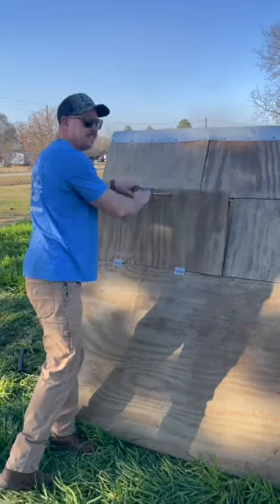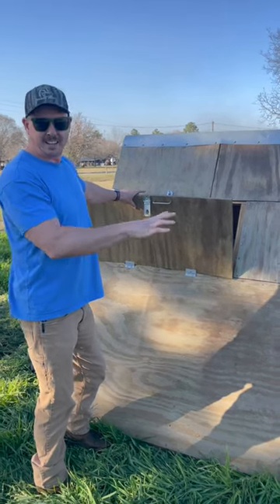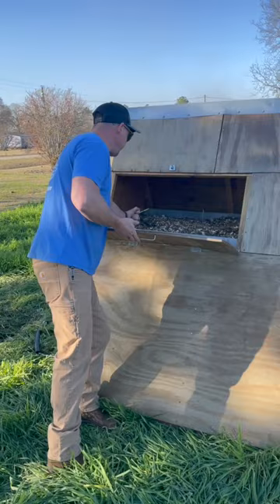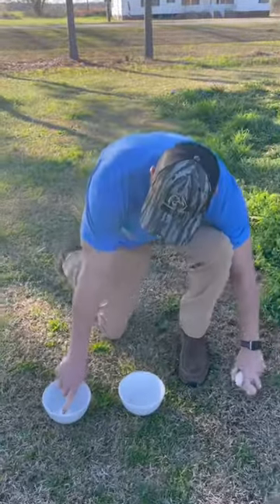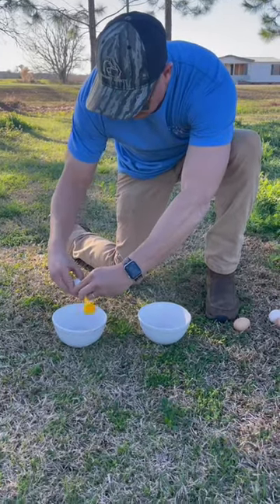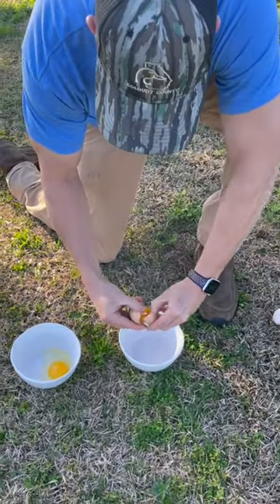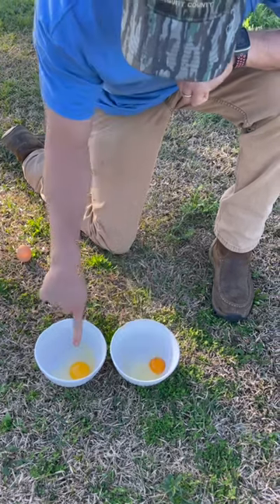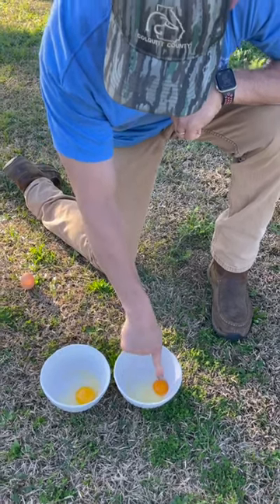There’s a Big Difference in These Eggs! 🥚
There's a big difference between these store bought eggs and the eggs from our chickens that are only eating nutritious cover crops.